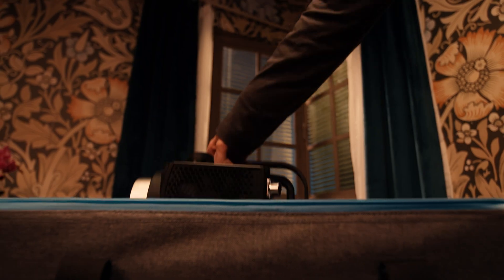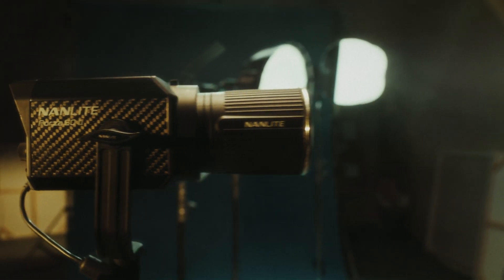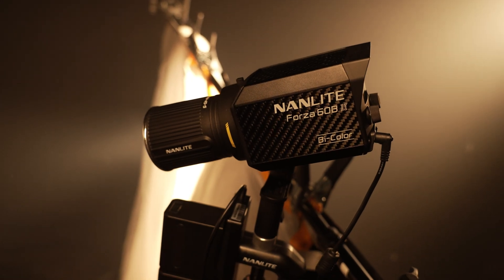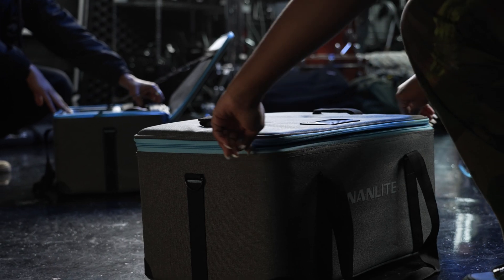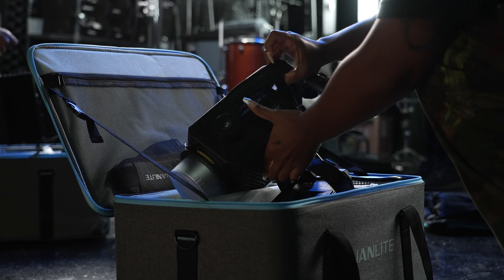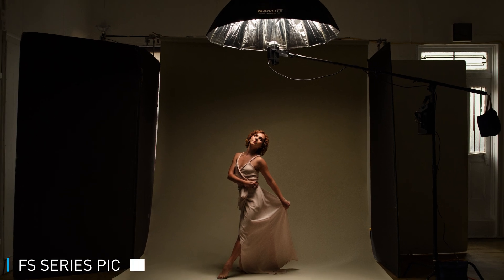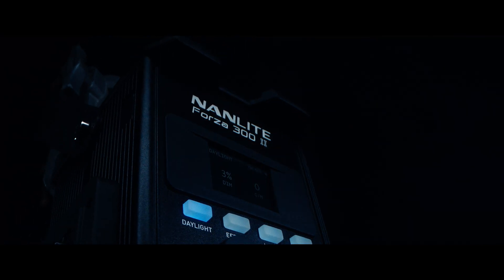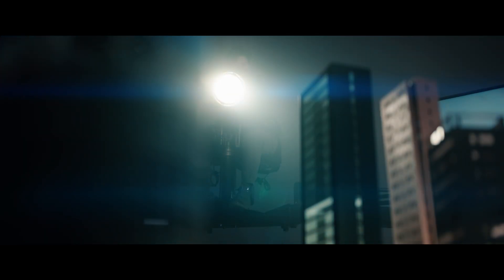New Nanlite Forza II LED Spotlights: What Makes Them Different?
Nanlite has an entire line of new Forza II LED spotlights, and this video explains all the new features and changes. The original versions of these lights were already popular among filmmakers, content creators, and photographers for their highly accurate performance, and the new updated models make them drastically better.

The new Forza 60 II and 60B II, which are small enough to hide behind an iPhone, now get up to 28.5% longer battery life. The new Forza 300 II and 300B II have Control Units that are 37% smaller, and they’re the world’s first bi-color and 5600K LED spotlights with green-to-magenta shift. The new Forza 500 II and 500B II remain the most compact and lightweight 500-watt spotlights out there and are loaded with improvements throughout.

They all feature built-in Bluetooth for direct control with the free NANLINK app for iOS and Android. They all have locking metal DMX/RDM ports, and 2.4G for other wireless control options. The COB light source on all of the Forza II spotlights have protective glass coverings. USB ports are provided on them all as well, for future firmware updates which can add new features, and to power external DMX receivers (sold separately).